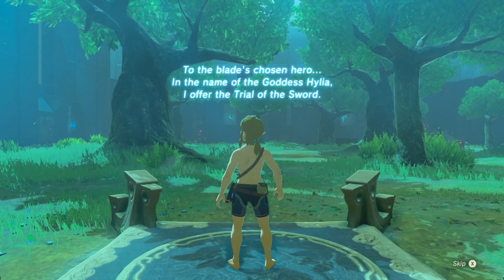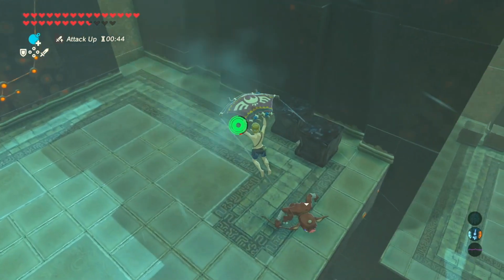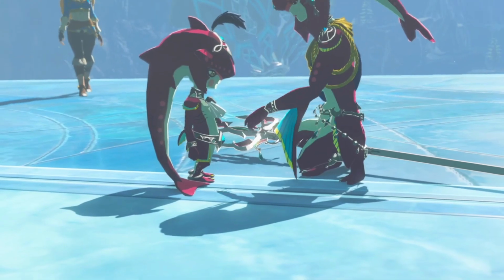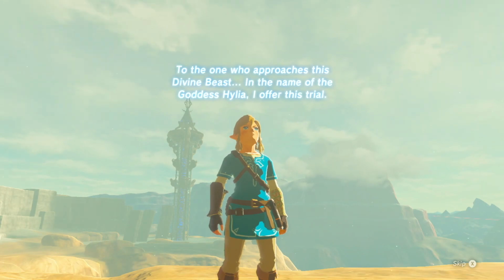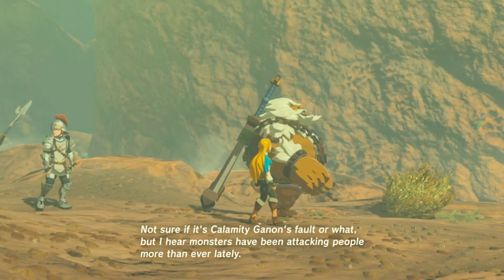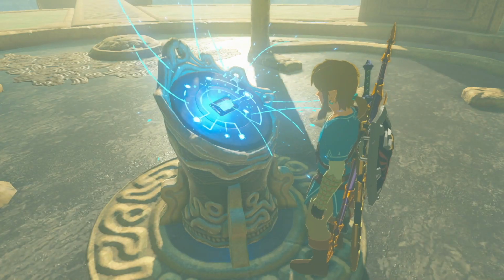[Review] The Legend of Zelda: Breath of the Wild Expansion Pass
I highlight the DLC of Breath of the Wild!